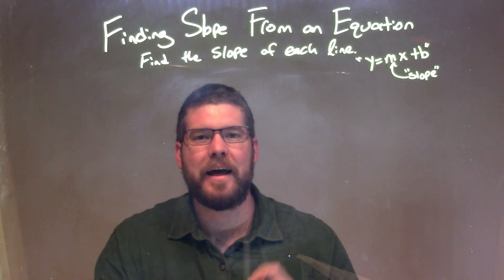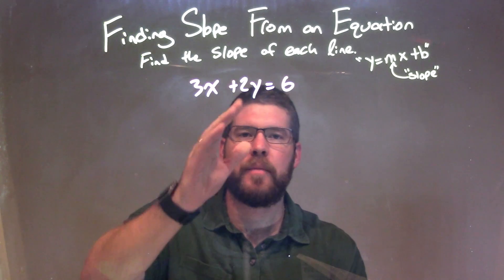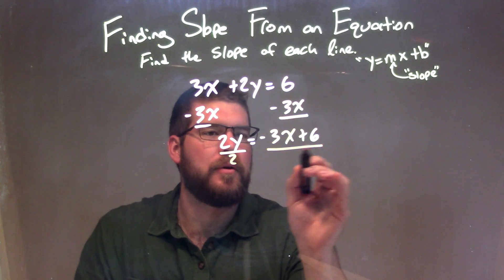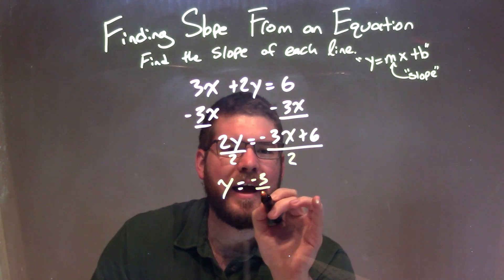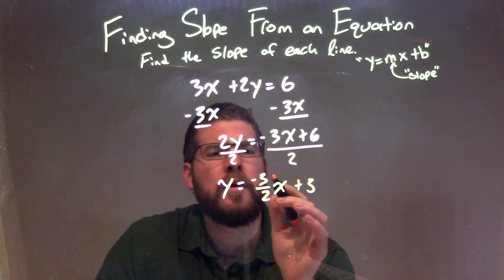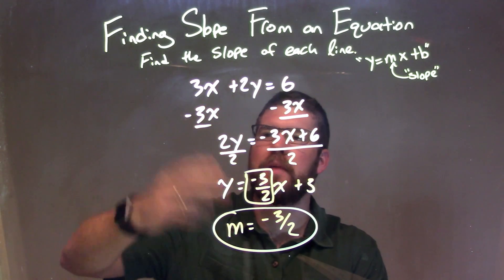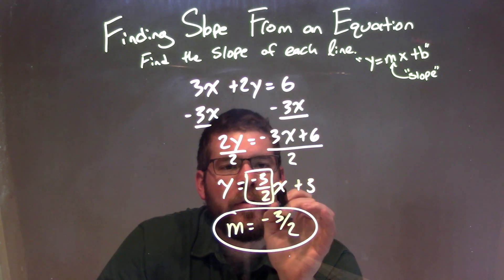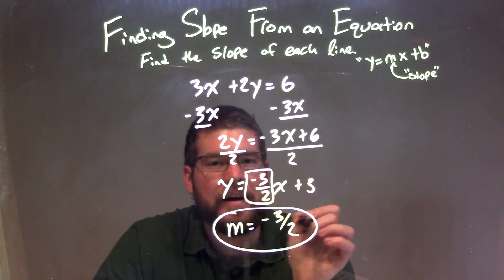Find the slope: 3x+2y=6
In this math video lesson I find the slope of the equation 3x+2y=6. Being able to determine the slope an equation is an important part of understanding equations and graphs in Algebra.